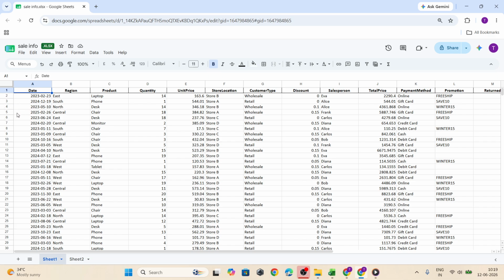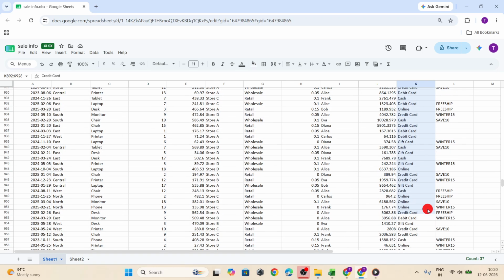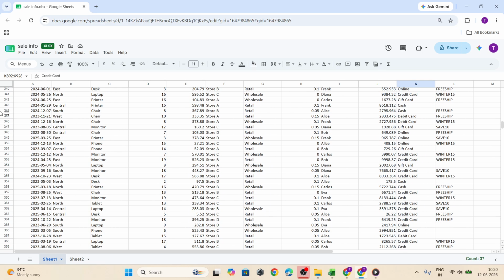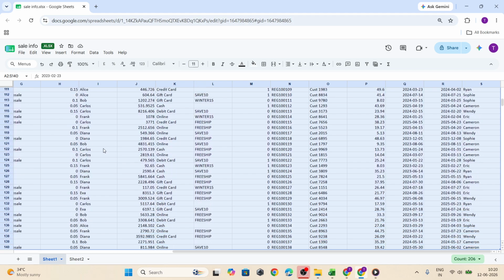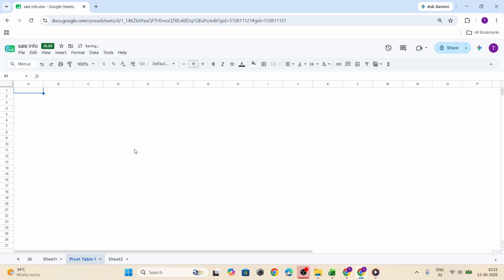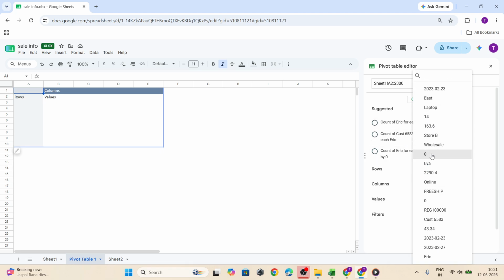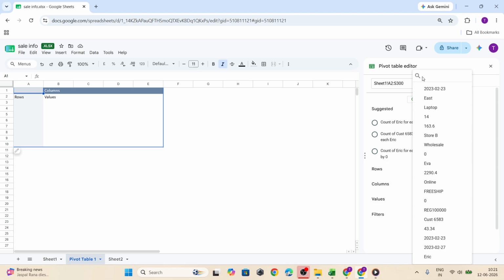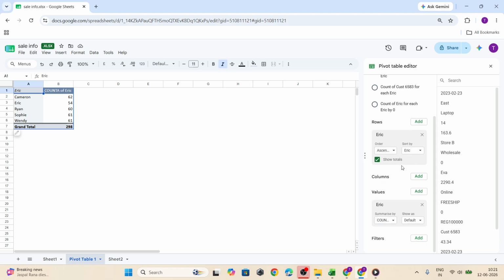How To Enable Or Show Pivot Table Editor In Google Sheets (Step By Step)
Learn how to show Pivot Table Editor in Google Sheets with this quick fix. If your Google Sheets Pivot Table sidebar is missing or hidden, this video will show you exactly how to enable it so you can edit your data ranges and fields again.